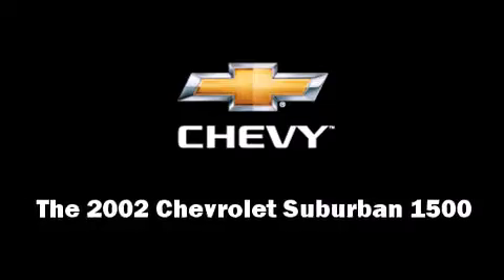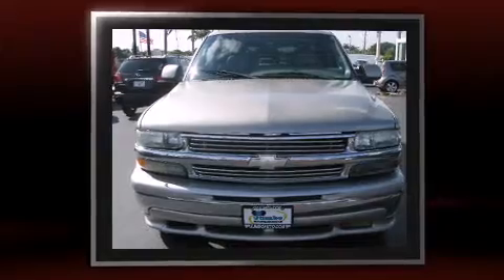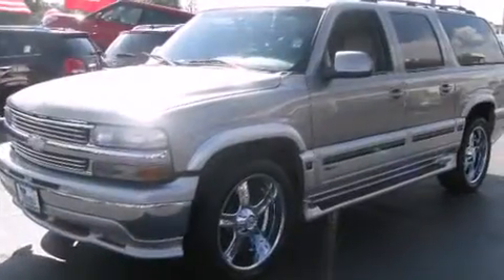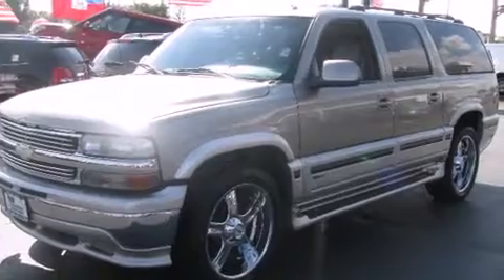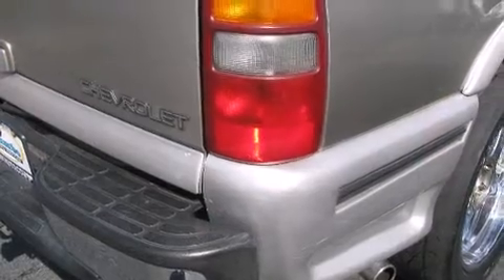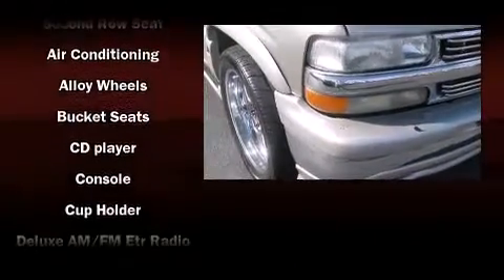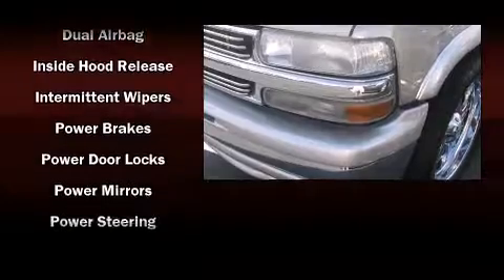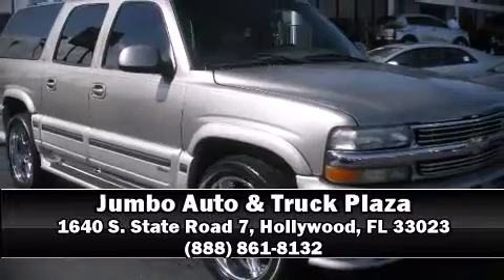2002 Chevrolet Suburban 1500 LS in Hollywood, FL 33023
1640 S. State Road 7,

You can expect a lot from the 2002 Chevrolet Suburban 1500. It features an automatic transmission, rear-wheel drive, and a powerful 8 cylinder engine. Top features include front fog lights, front and rear reading lights, variably intermittent wipers, an automatic dimming rear-view mirror, automatic dimming door mirrors, cruise control, a roof rack, and power seats. Third row seats provide an even greater maximum passenger capacity. Audio features include a CD player with AM/FM radio, and 9 speakers, providing excellent sound throughout the cabin. Chevrolet also prioritized safety and security with features such as: dual front impact airbags, front SIDE impact airbags, a panic alarm, and 4 wheel disc brakes with ABS. Safety and maximum capability are assured via self leveling rear suspension, which maintains optimal driving geometry. We pride ourselves in the quality that we offer on all of our vehicles. Please don't hesitate to give us a call.